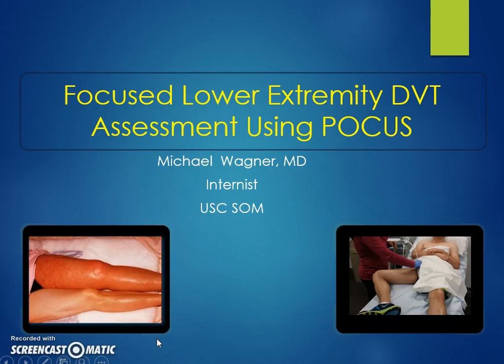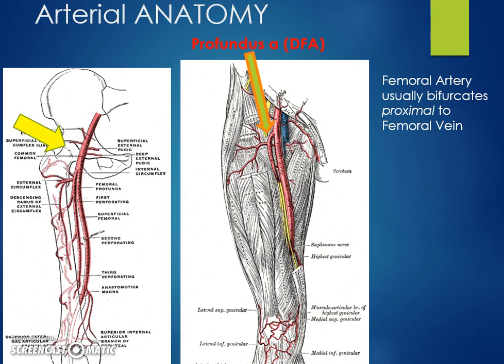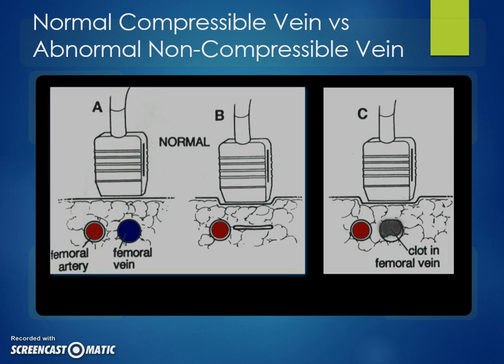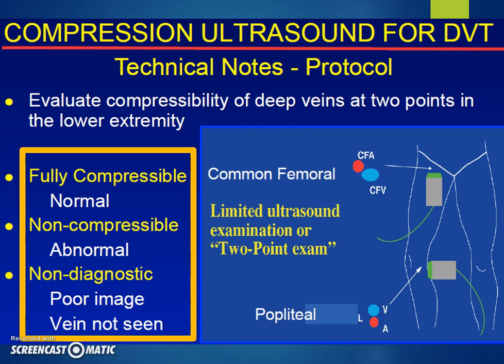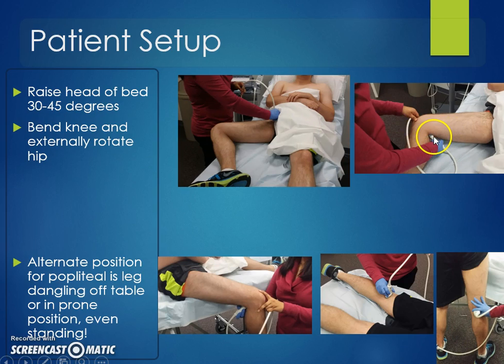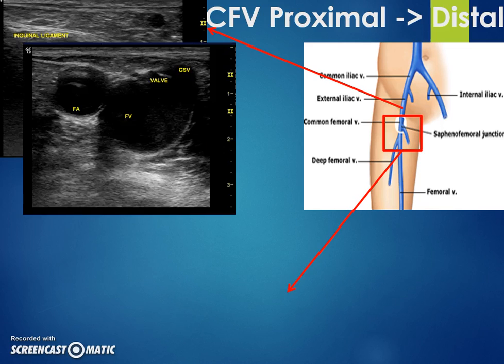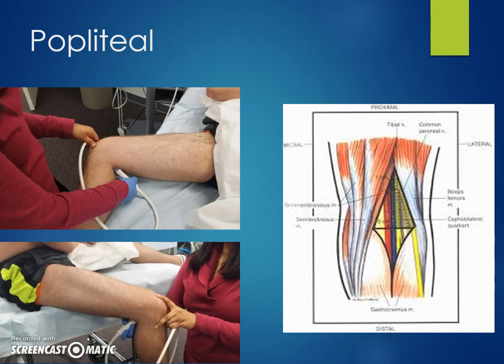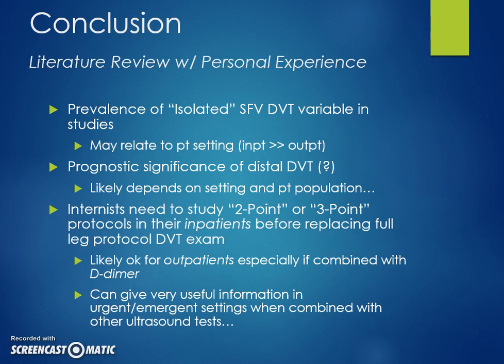Bedside ultrasound for DVT (soninternist)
15 min video on 2-zone technique and literature using bedside or point-of-care ultrasound for DVT assessment.